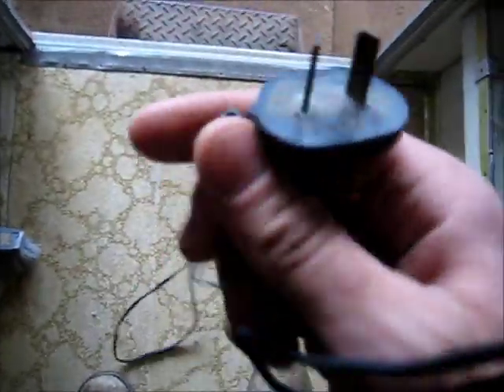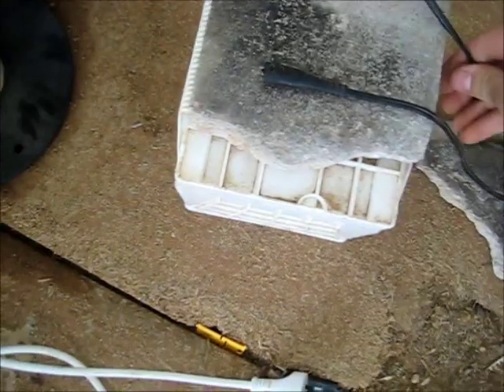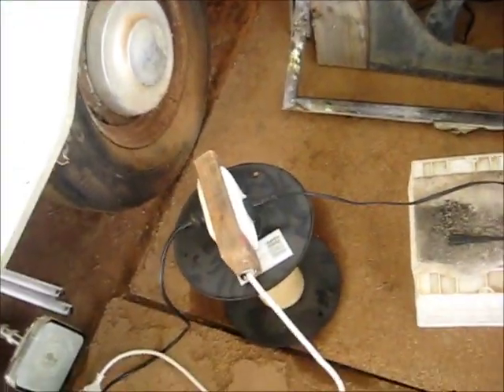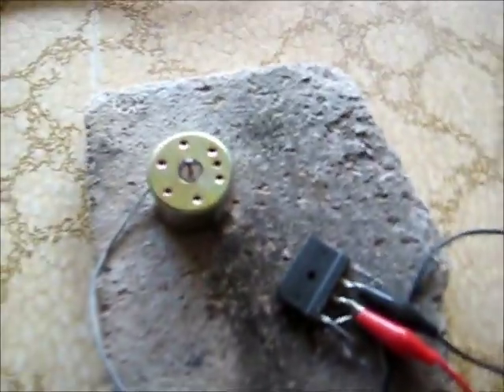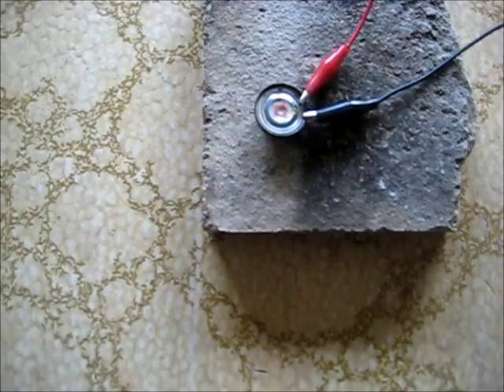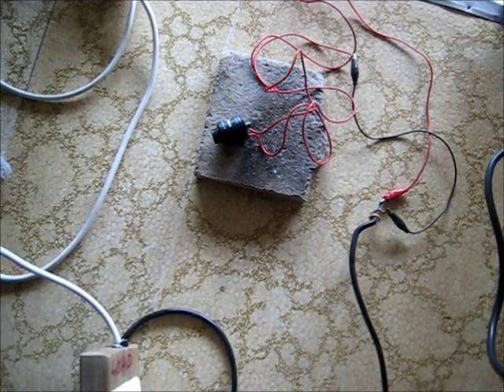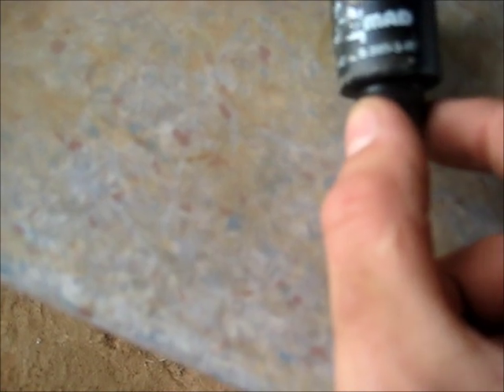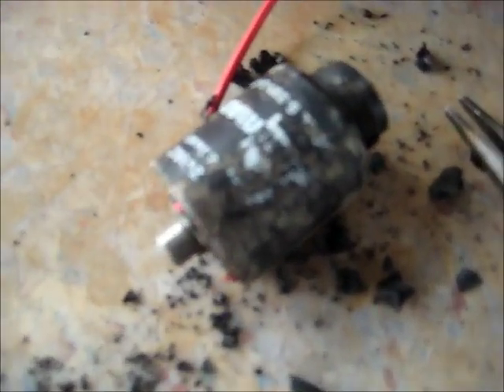Overload Flex & 24 Volt Solenoid VS Variac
The small flex just wouldn't smoke up, The Solenoid was an Epic Burn up!